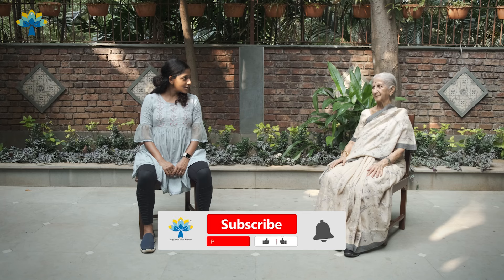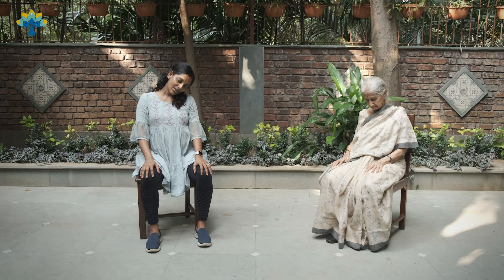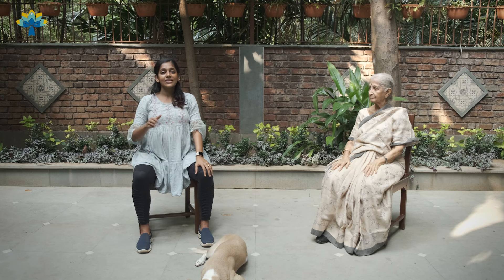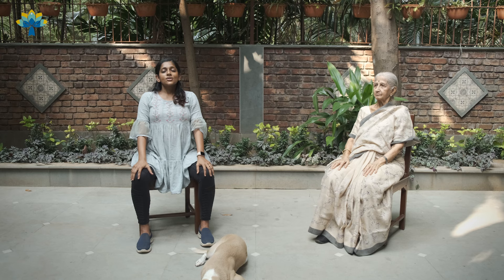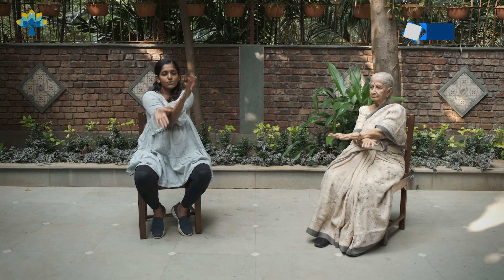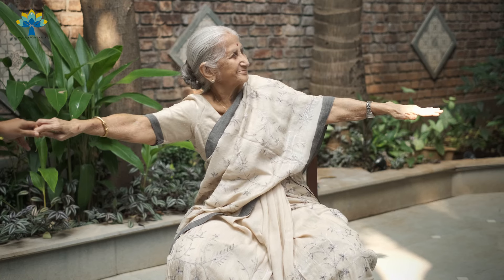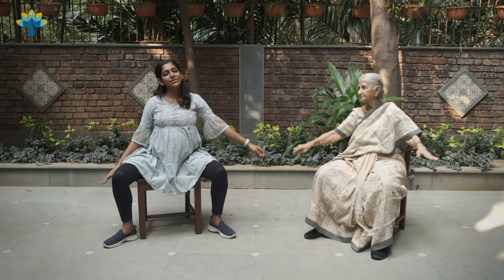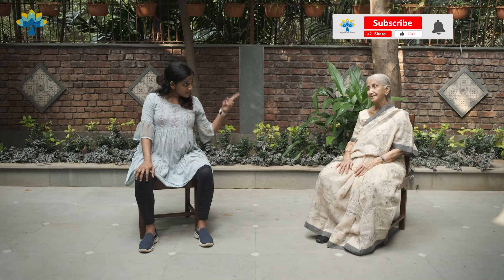Easy Yoga for Senior Citizens | Chair Yoga | Exercises for Older Adults | Yogalates with Rashmi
This is a simple video that anyone who is 75 years and above can do sitting on a chair at the comfort of your home especially if you want to move your hands, fingers and wrist. Special thanks to my beautiful grandmother Vijaya Raman.

CREDITS

Content & Direction: Rashmi Ramesh

Producer, Camera, Sound & Editing: Malay Vadalkar